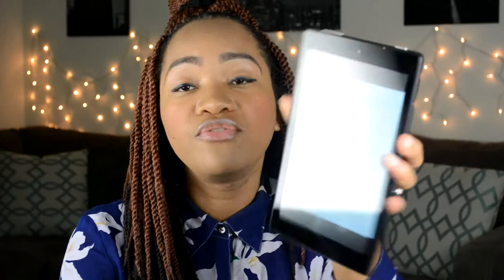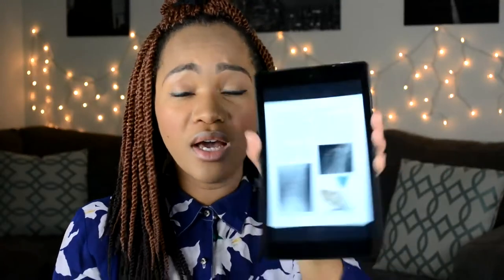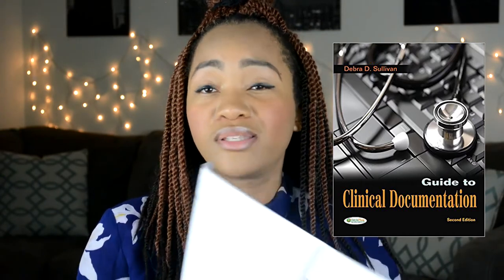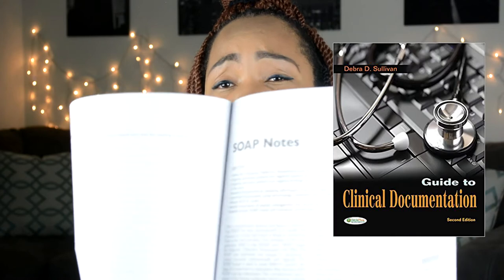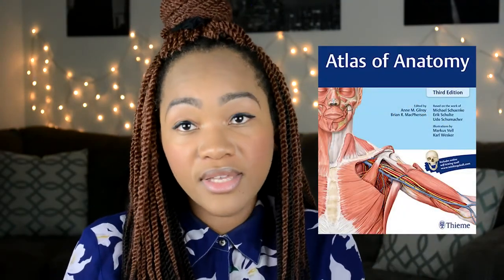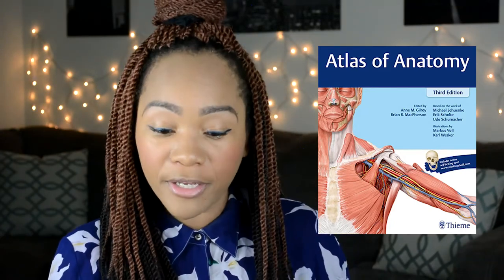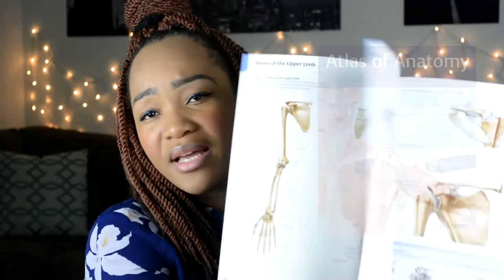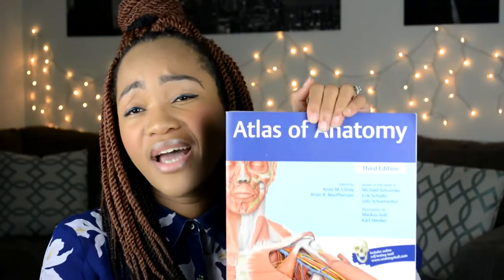An Exclusive Look at the Books I use in PA School! || Physician Assistant School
Physician Assistant / PA School Channel - In PA School you'll need a lot a different books. Here I show you which ones are great, and which ones you can pass on.

Click here for the detailed list of books mentioned in this video

Hey Everyone! I'm Adanna and I am documenting my journey on becoming a PA [ Physician Assistant ] - PA School

I'll share with you my up's and down's, my experiences and secrets to success! I'll also give you a glimpse of my family, my faith, and other fun things along the way!

Landmark Dates (New Dates updated once they happen):

August 18, 2017 - Passed my first Semester of PA School!

All the views expressed in my videos are my own personal opinions and based on my experiences throughout my PA School journey.